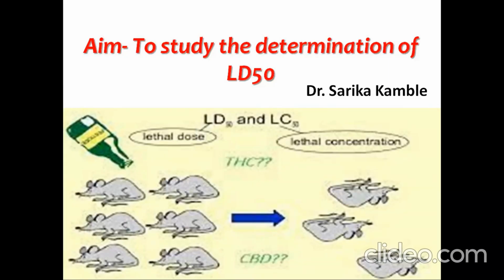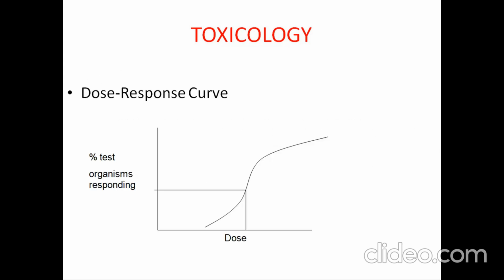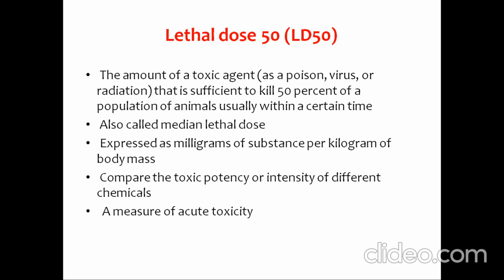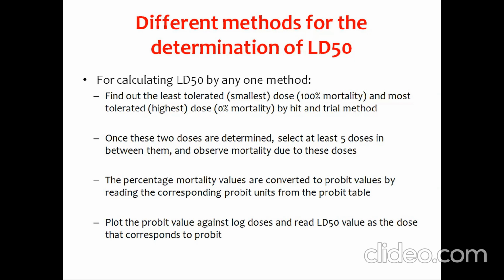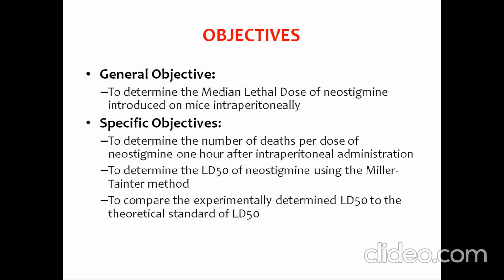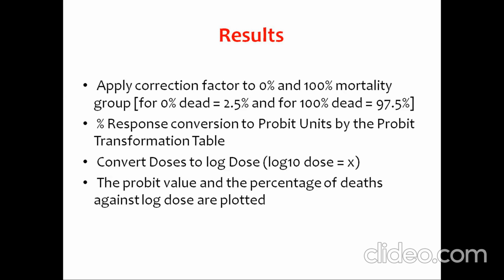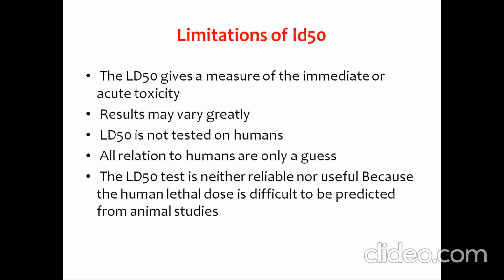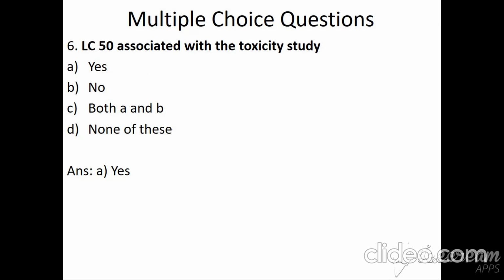Determination of LD50 value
Determination of LD50 value in animals.
insights on the toxicology and various terminology use in toxicology.